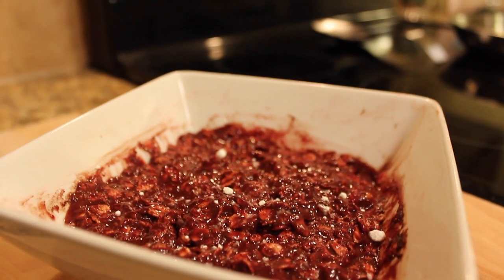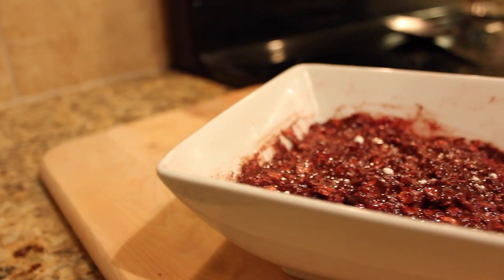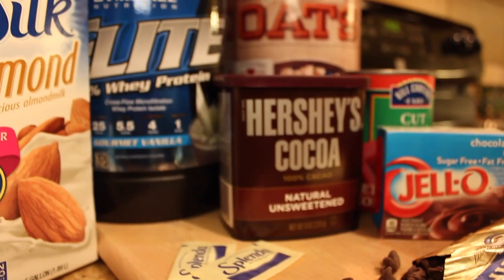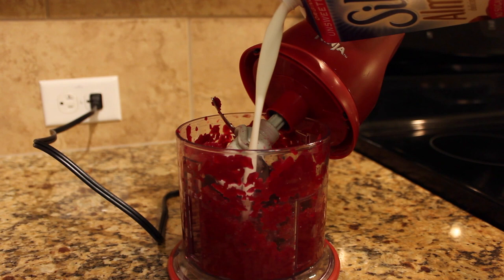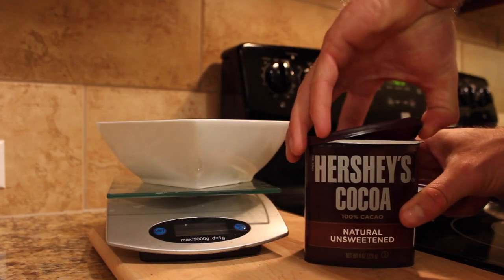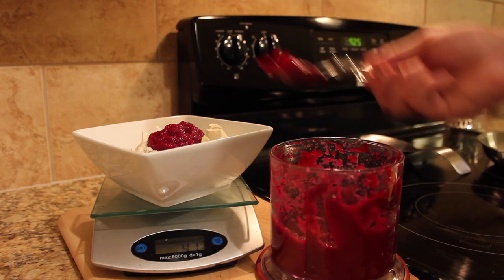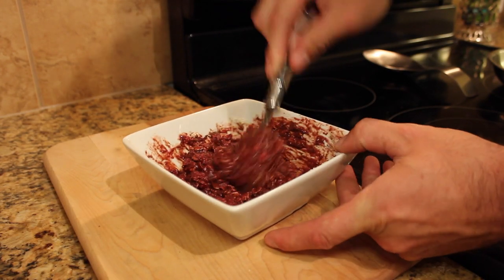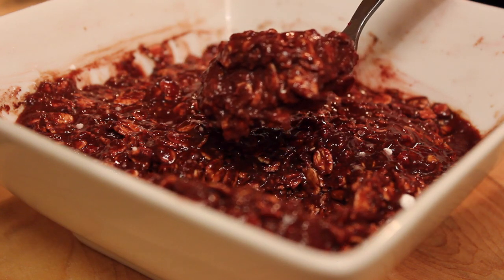Red Velvet Overnight Oatmeal | Recipe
Red Velvet Overnight Oatmeal
- 1 cup oats
- 1 scoop vanilla protein powder
- 1/2 cup almond milk
- 60 grams pureed beets
- 1 tbspn unsweetened cocoa powder
- 2 servings ff/sf jello pudding mix
- 1 tbspn chocolate chips
- sweetener